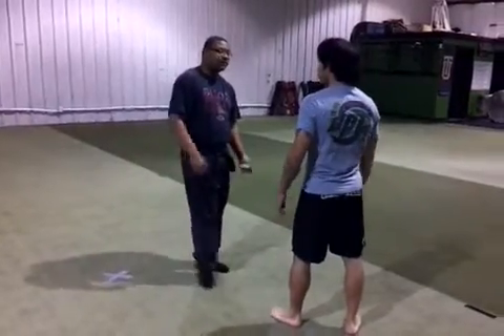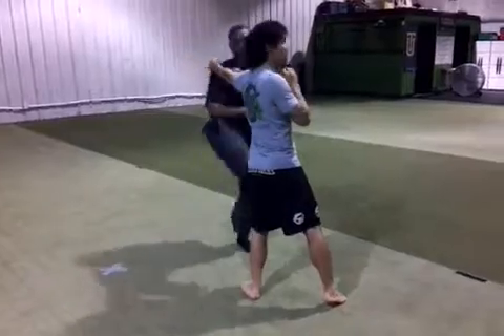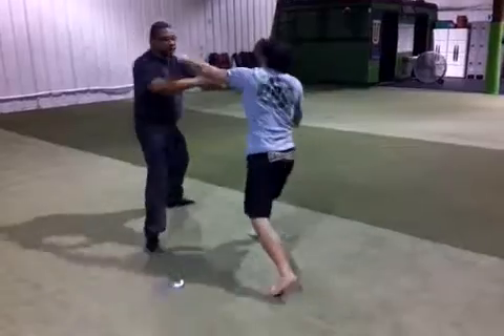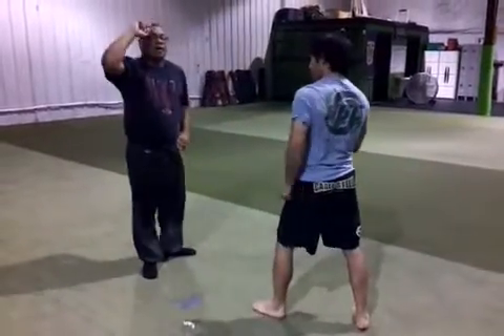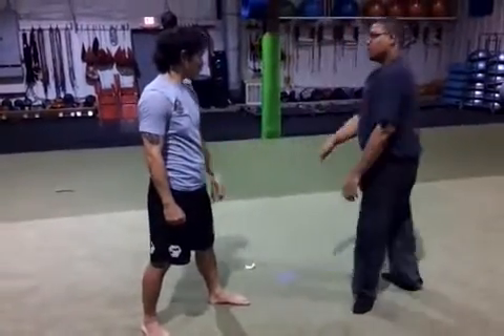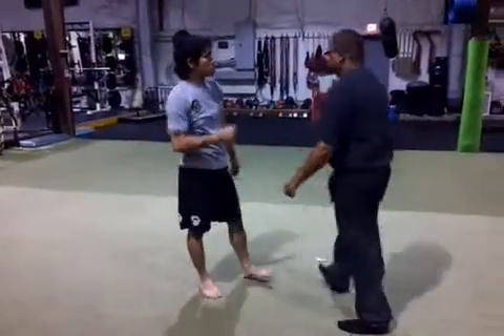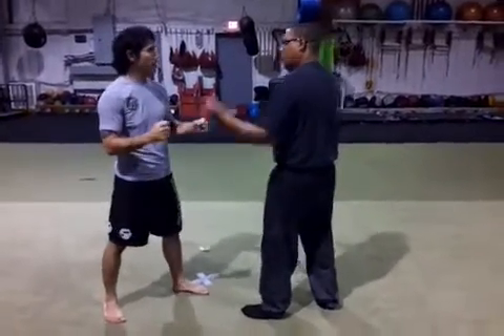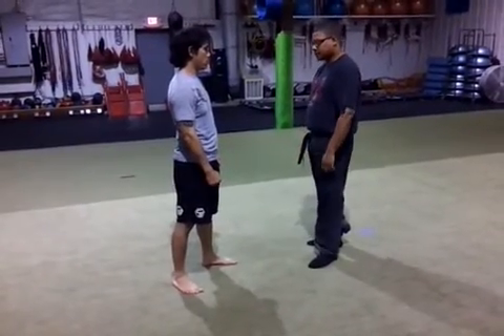The is a small clip about four ways of moving.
Good way to generate power.